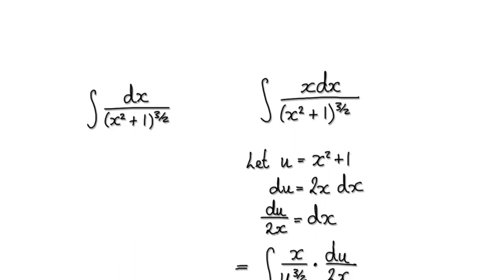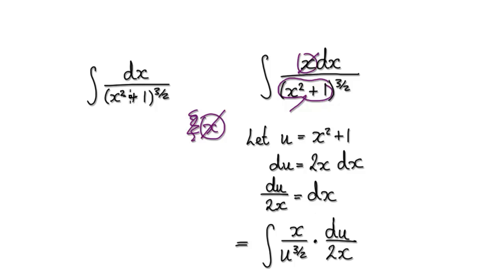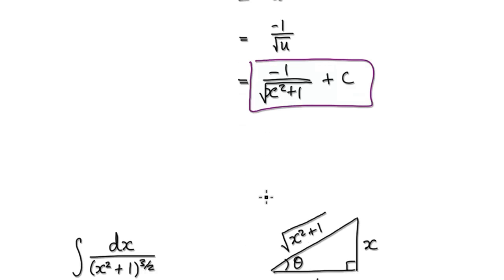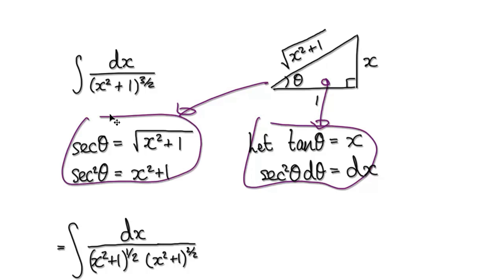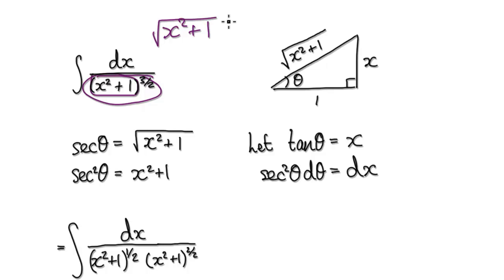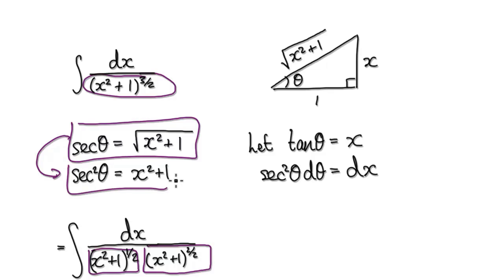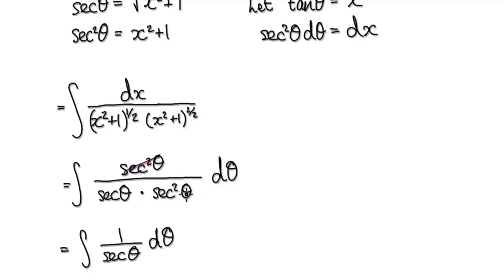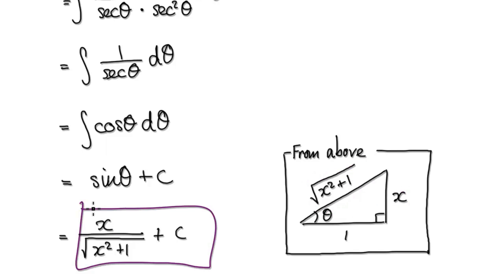Video 2034.30 - Integrate1/(x^2+1)^3/2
Integrate 1/(x^2+1)^(3/2)